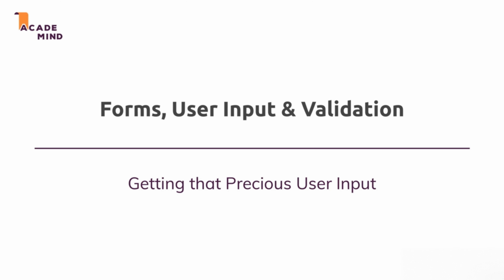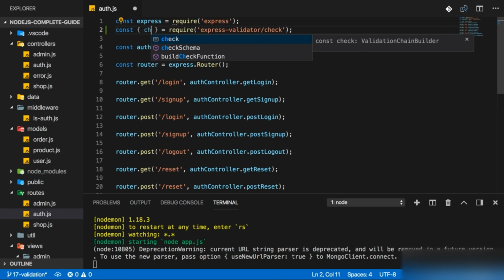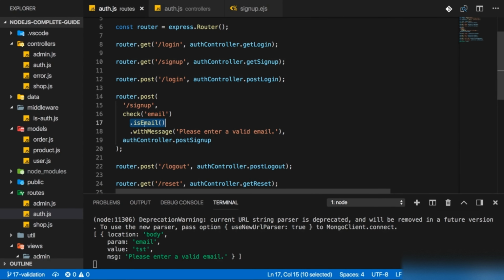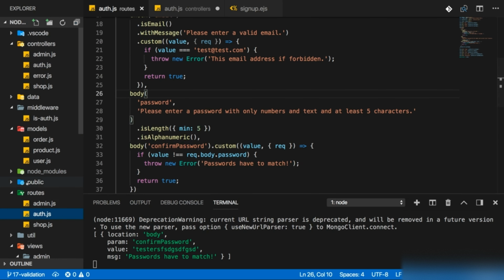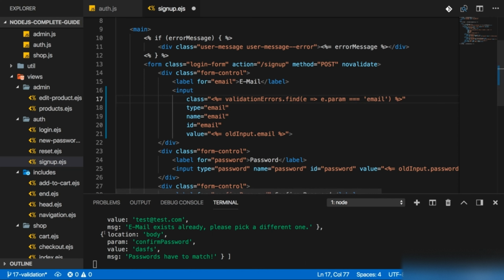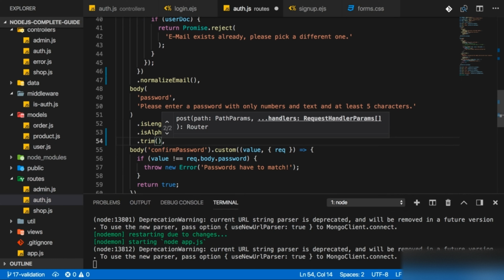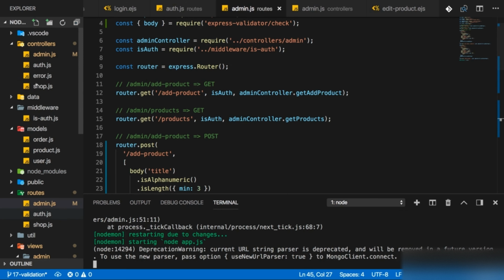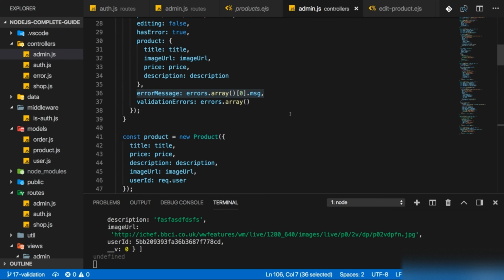Understanding Validation in Node.js | Input Validation Made Easy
In this tutorial, we dive deep into input validation techniques in Node.js to ensure secure and reliable applications. Learn how to prevent invalid data from breaking your app and protect your APIs from malicious inputs. Key topics covered:

Using Joi for schema-based validation
Input sanitization and validation with express-validator
Custom validation rules for user data
Validating request bodies, headers, and query parameters
Handling validation errors gracefully
Security best practices to prevent injection attacks
This video is essential for developers building REST APIs or web apps in Node.js. Make sure your applications are safe, secure, and maintain data integrity by mastering validation!